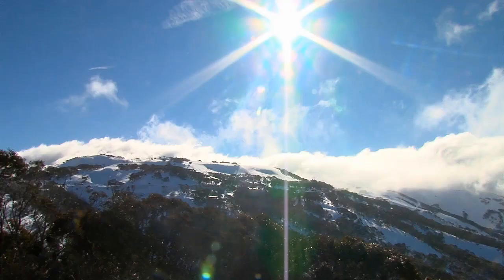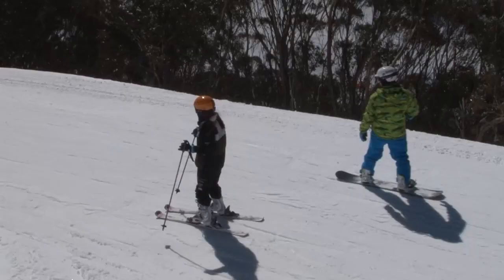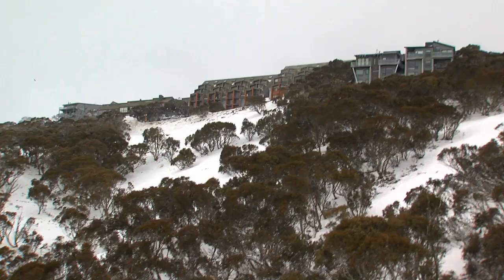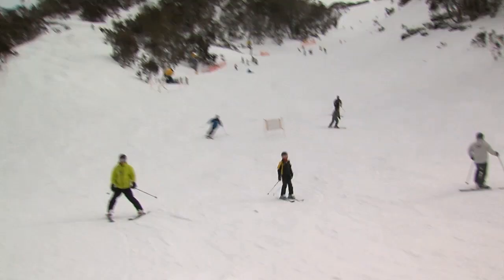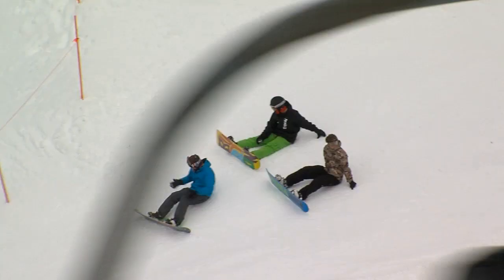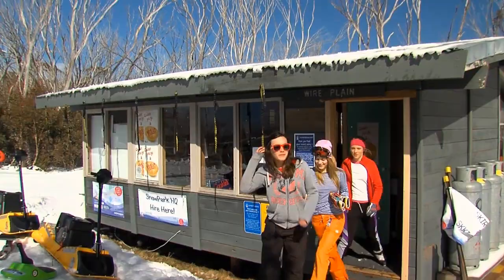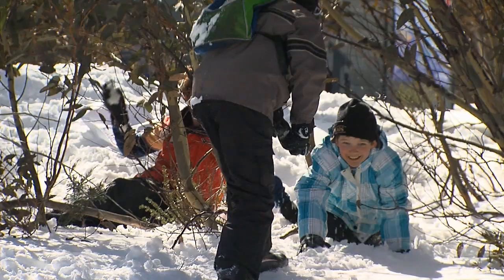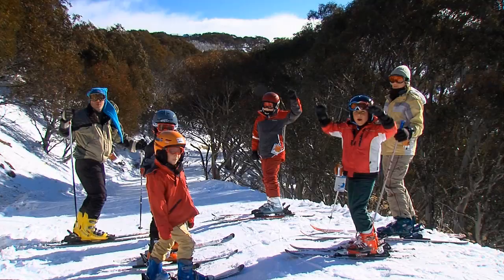Snow Australia - Hotham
to find out more about our snow resorts and view over 60 unforgettable deals!
Snow Australia and presenter Lochie Daddo are on a journey to bring you Australia's 9 resorts: Mt Baw Baw, Mt Buller, Lake Mountain, Hotham, Falls Creek, Perisher, Selwyn Snowfields,  Charlotte Pass and Thredbo.
His travels through the Australian Alps give you an insight as to how they are set up for first time visitors; whether you want to go for the day, the weekend or a midweek stay and the options available if you want to just snow play with the family or learn to ski/snowboard with your friends.
The Australian snowfields offer an amazingly unique experience that is supported by world-class facilities and a diverse array of activities, there is something for everyone.
The coolest of winter holidays isn't only hours away, it's more affordable than ever.